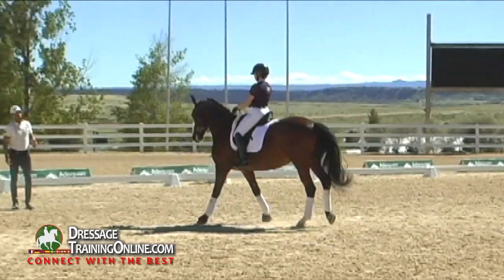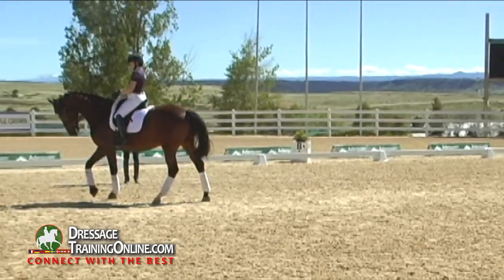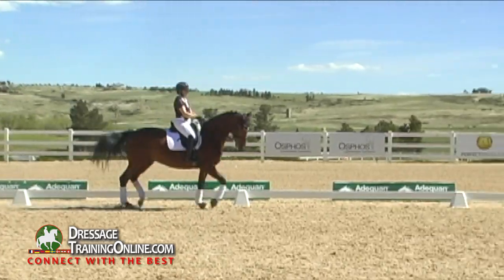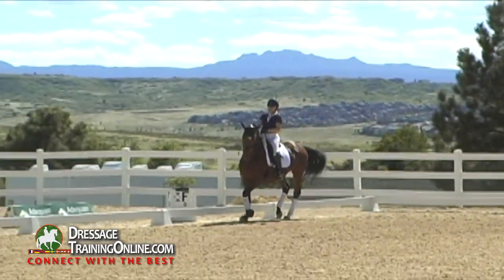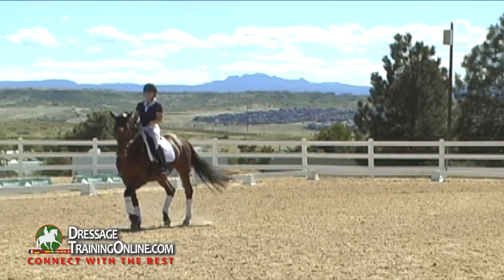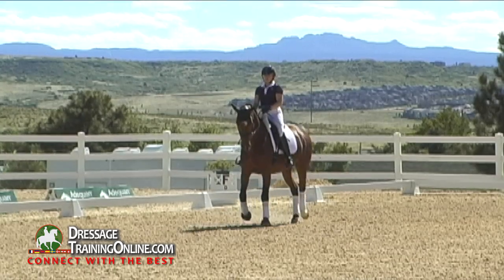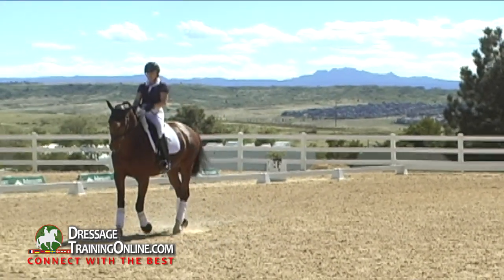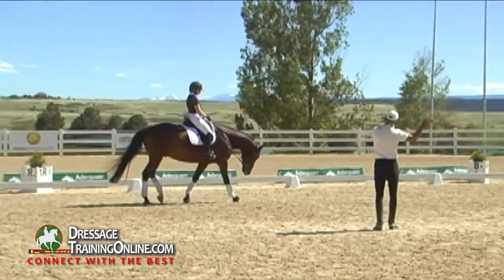How to get suppleness, lightness and attentiveness, taught by Steffen Peters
To view the full video please log into DressageTrainingOnline.com. This is only a tiny piece taken from a full feature video.